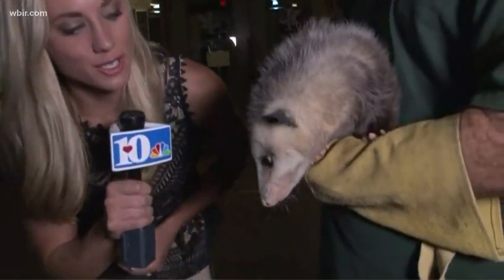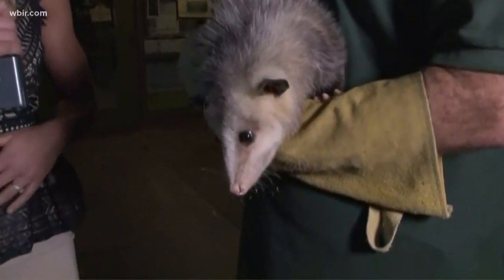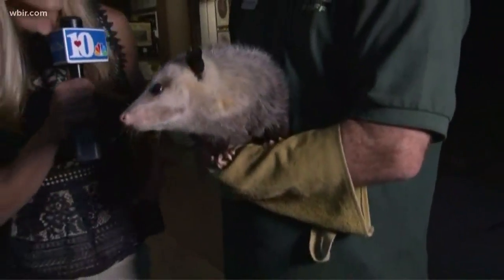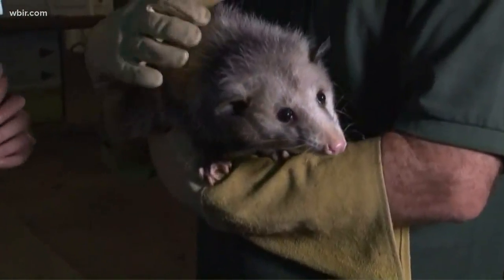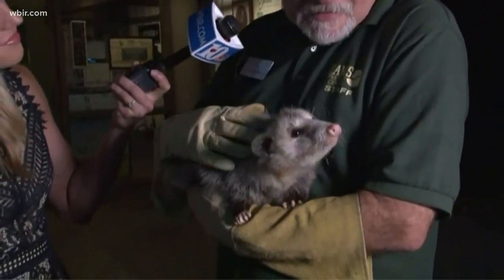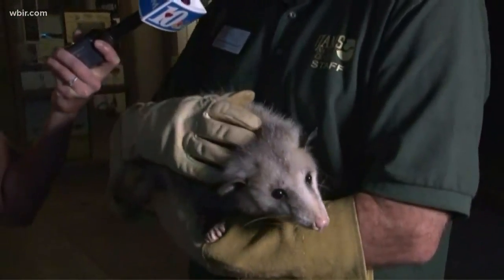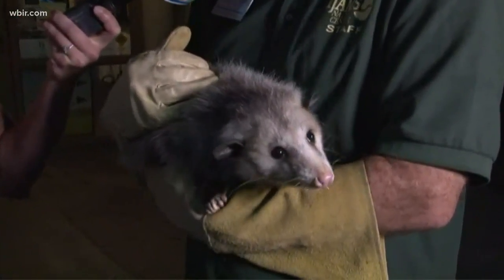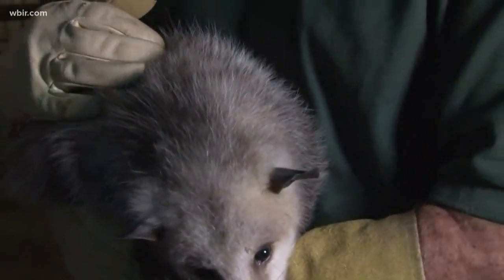It's National Wildlife Day!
It's a day to raise awareness of endangered animals and the different preservation and conservation efforts around the world.